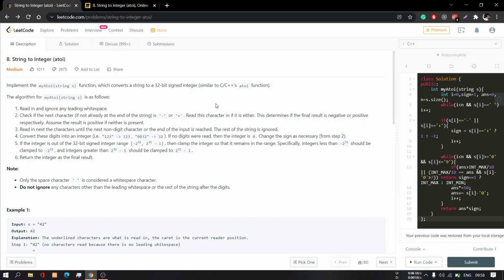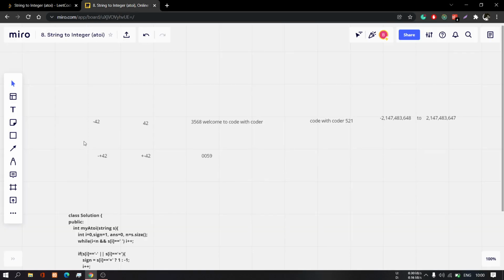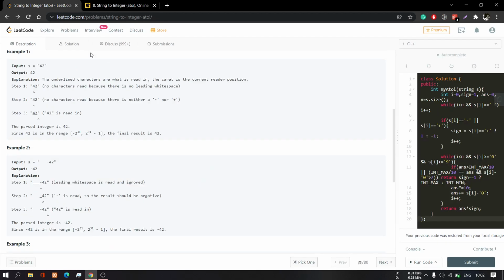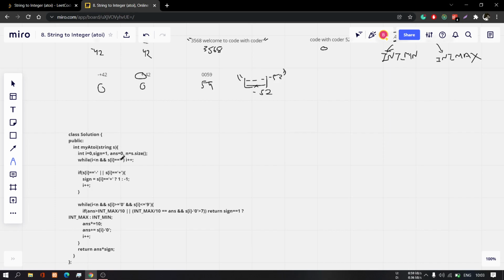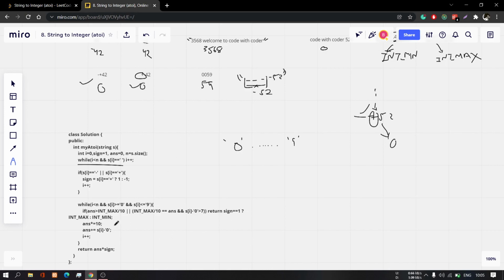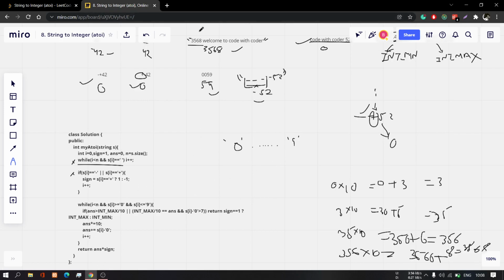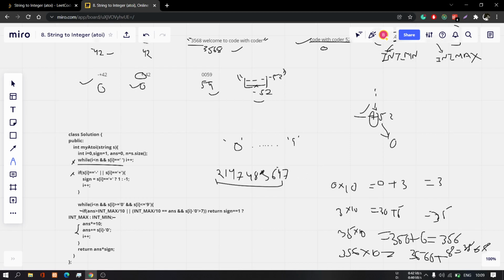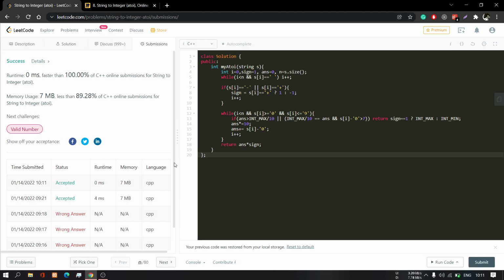Leetcode 8. String to Integer (atoi) || Leetcode Daily Challenge || 14 Jan 2022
Welcome to "codingXOR". It's the day - 14 of January 2022 and today, we are going to solve Leetcode Daily Problem, question no. 8. String to Integer (atoi)